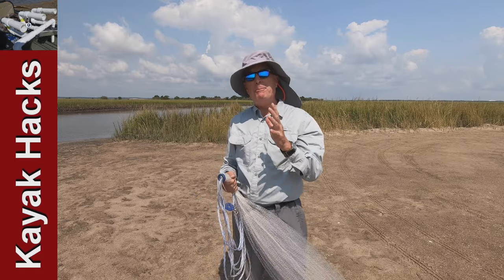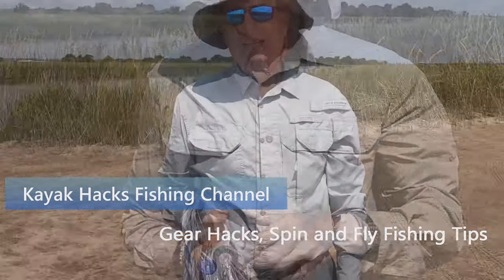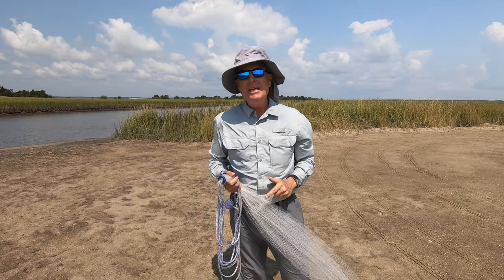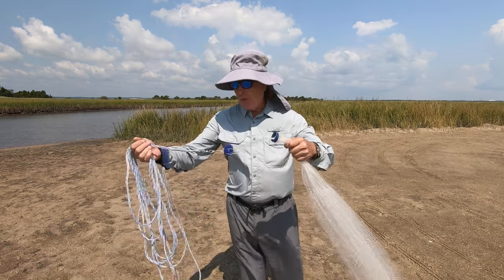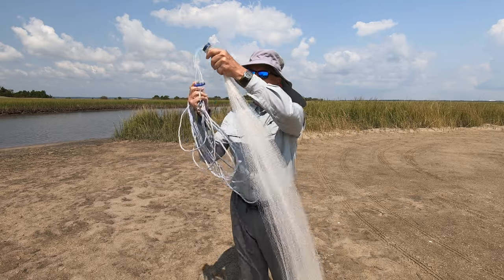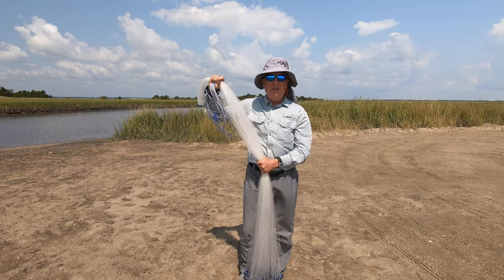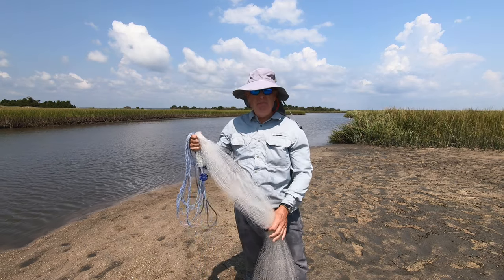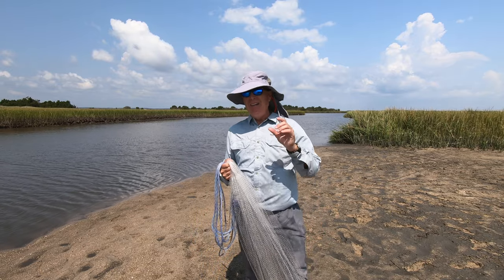Cast Net Throwing Tips - Get More Distance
If you are looking for cast net throwing tips, one of them has to be how to get more distance - even your best cast net throw might fall short. This video shows one way on how to throw a cast net to get more distance and more bait. It always seems the bait is just out of reach! So, add this technique to your cast net tips and have a better result!

In short, you accept all risk of using any ideas presented in this video. Do not apply any suggestion if it will ruin the appearance, function, or structural integrity of your kayak.